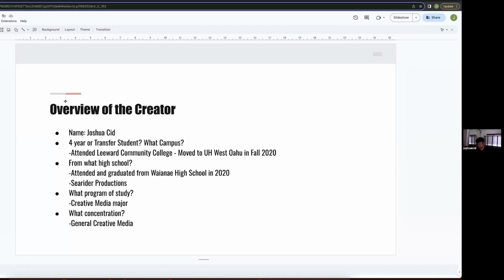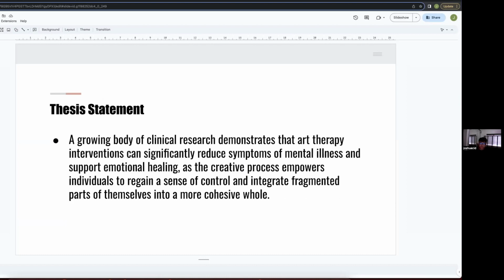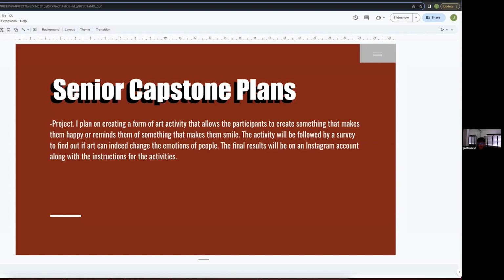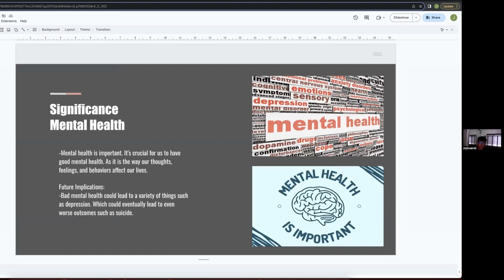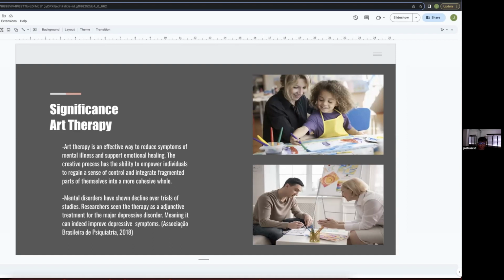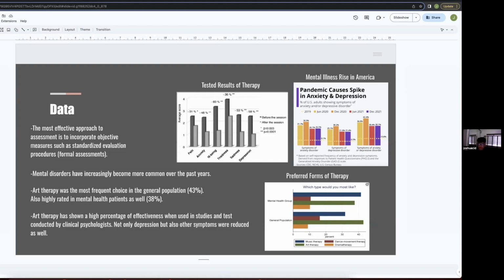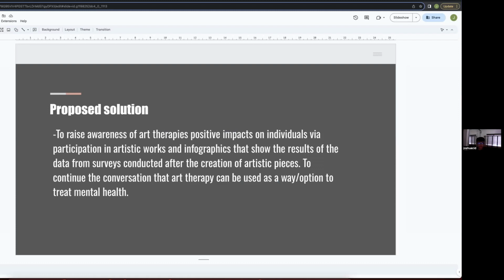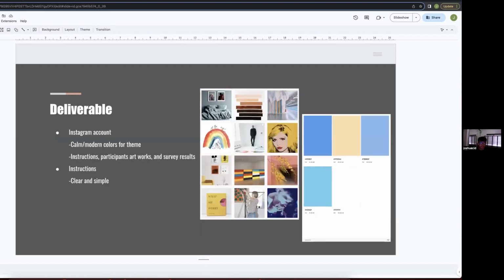Joshua Cid - Art Therapies Positive Impact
Abstract:
Clinical professionals have seen mental health grow over the years, and that leaves them with the conclusion of seeing mental health as a serious medical problem. This paper discusses the research of the creative remedy, art therapy, that empowers individuals to regain a sense of control and integrate fragmented parts of themselves into a more cohesive whole. Furthermore, over the years since 1930, there has been a growing body of research that has been gathered and analyzed to show the benefits and the short and long-term results of art therapy. The research of many writers and clinical professionals such as Malchiodi have shown the trials of testings and studies that have come to many conclusions involved around one thing, that art therapy is not only a way to express and explore trauma narratives but also a way to to regain a sense of control and mastery, improve functioning, and reconstruct and restore the self. This statement demonstrates how the use of art therapy can change the lives of many individuals dealing with mental illnesses all over the world. It further reveals how there's much more than just communicating our feelings through making art, the therapy is here to bring positive impacts to the world for years to come and research has proven this.